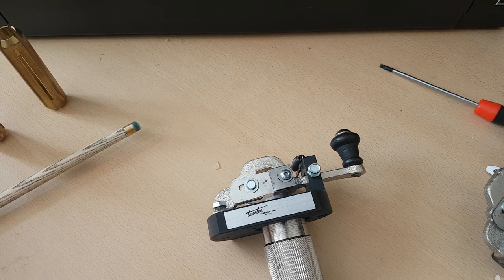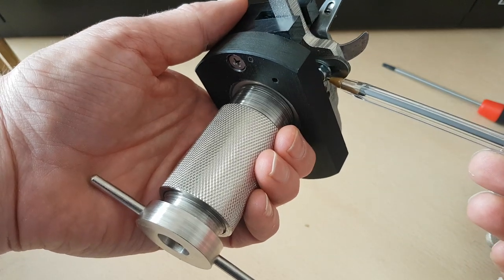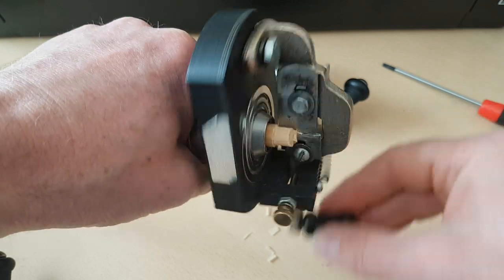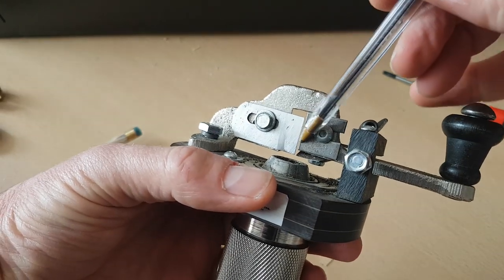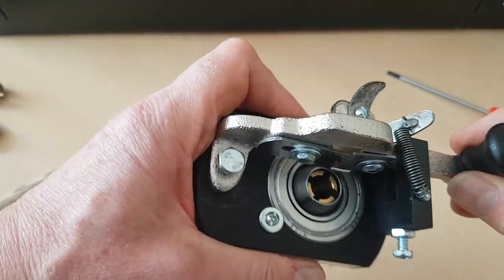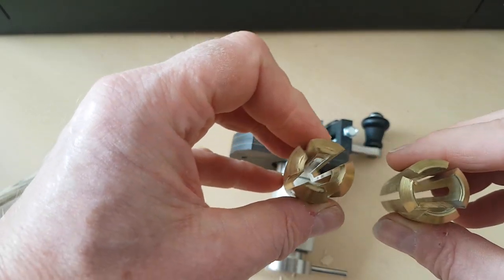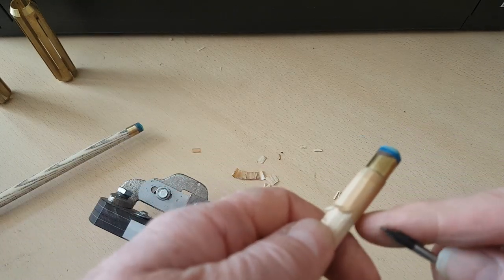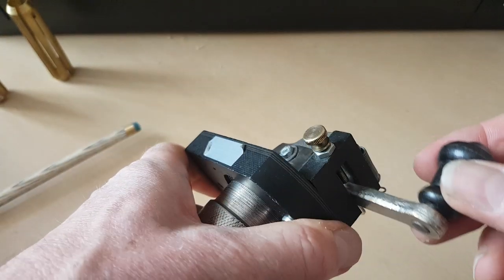Tweeten Tenoning Machine - Overview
Here we take a brief look at the tenoning machine used to cut the tenon on a snooker cue so you can fit a ferrule.